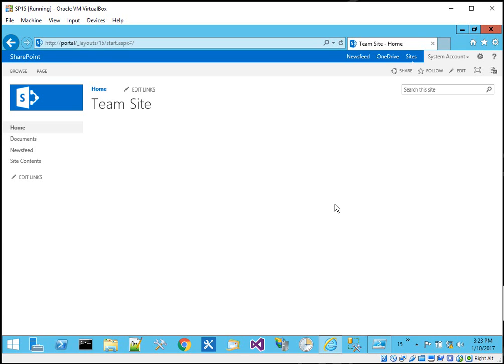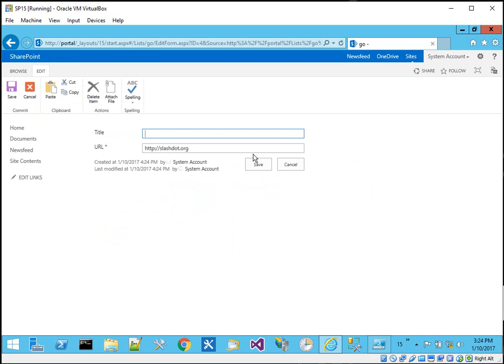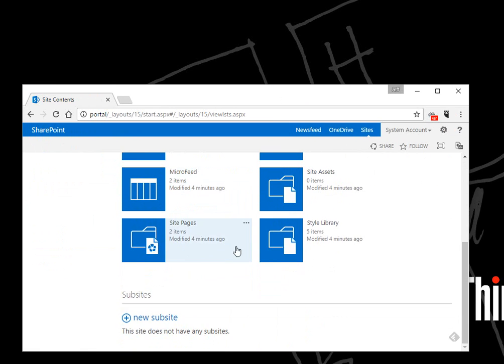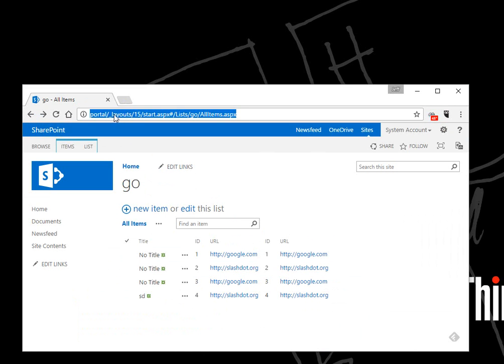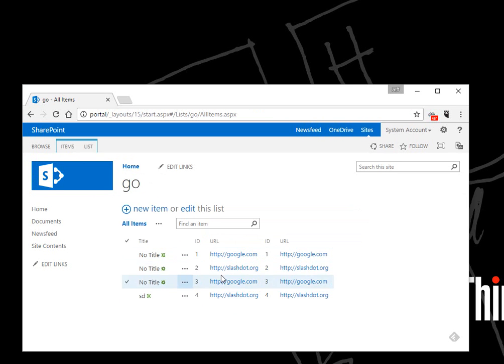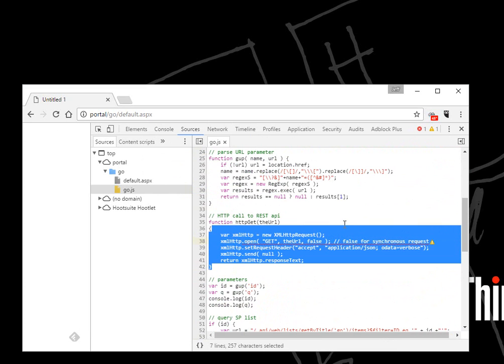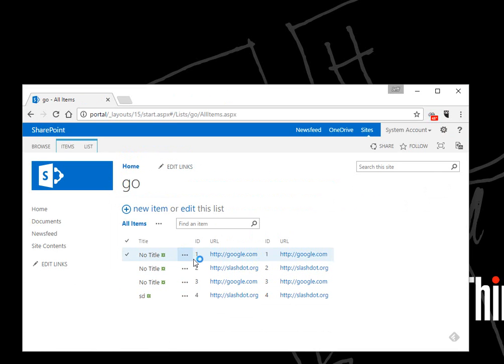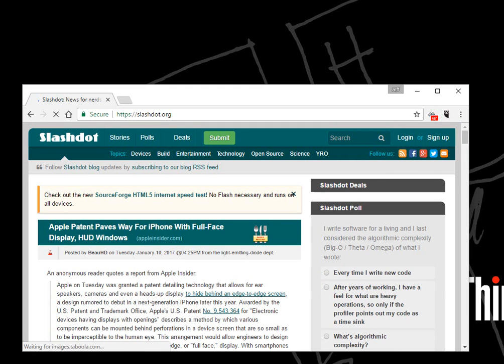Simple URL Shortener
Recently I wanted to create a URL shortening service for SharePoint 2013.  Yes, SharePoint 2016 ships with “Durable Links” but many places run older version.   Yes, there are commercial software packages available for sale but management and budget approval can be challenging.

Why not create a simple redirect ASPX with a Custom List of URLs?

Check out the brief video below to see it running live.   The Install PS1 script will create the needed List and upload front end files (ASPX + JS).